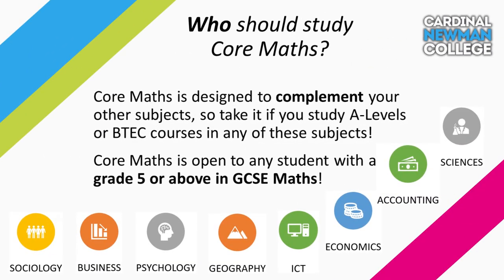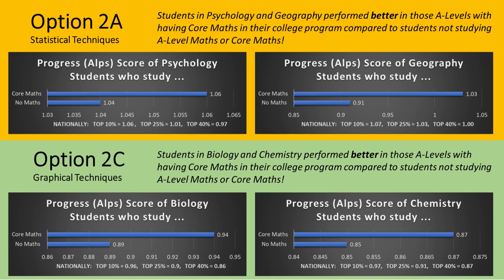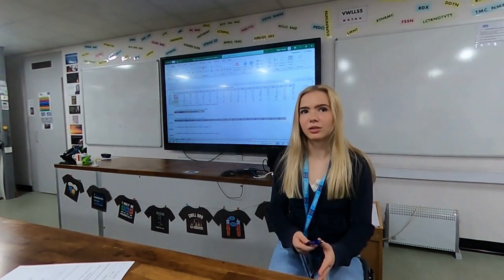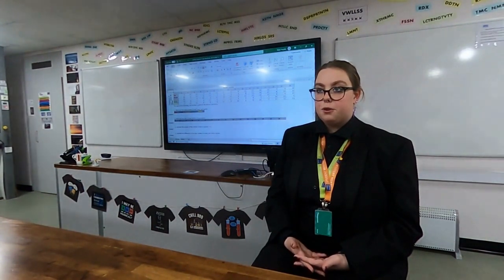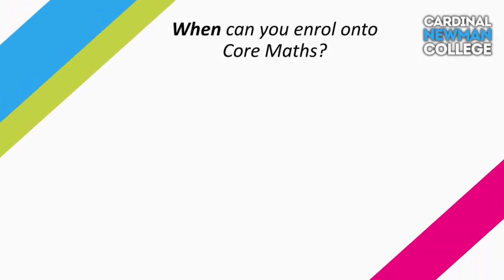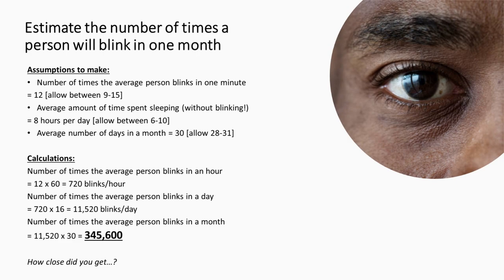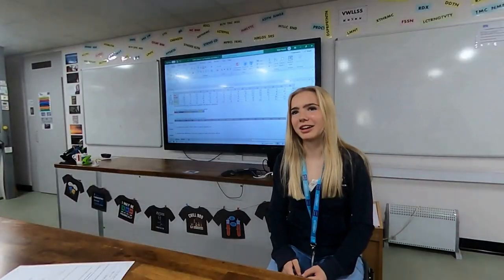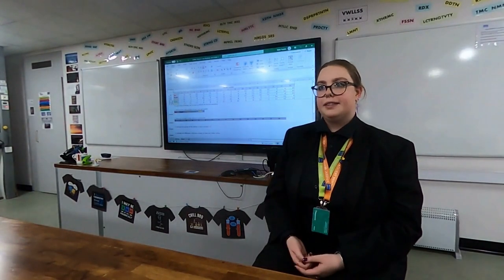Studying Core Maths at Cardinal Newman College